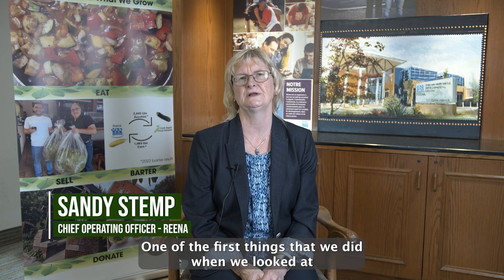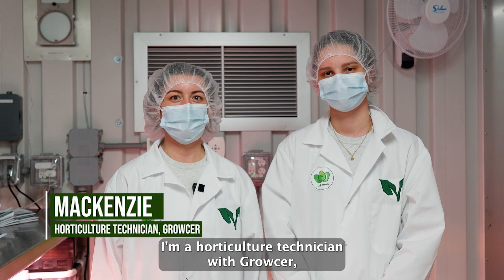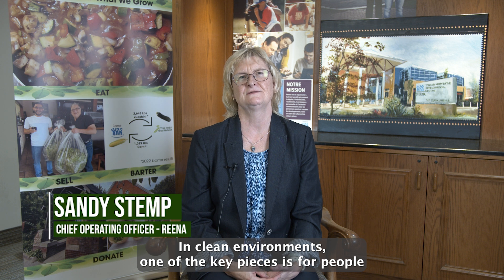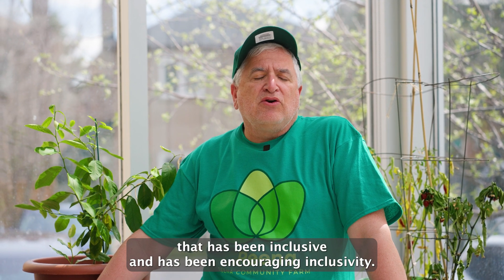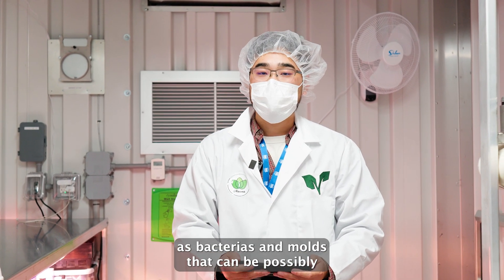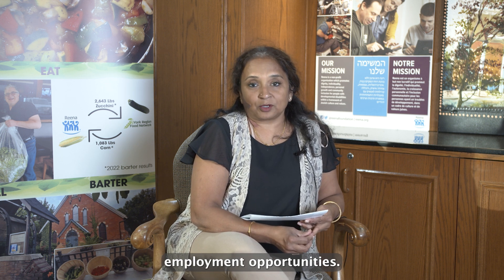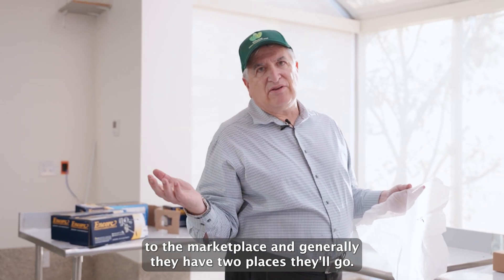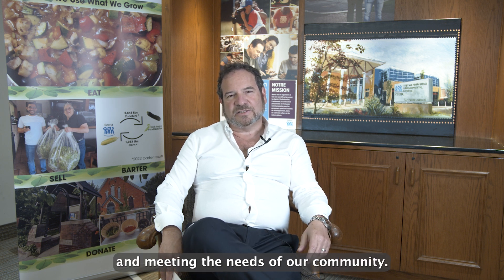Accessibility in Vertical Farming: GReena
Vertical farms can be narrow spaces with many hard to reach corners making it difficult for those with mobility needs to be an operator.

Even the premise of vertical farming - growing more using less space - doesn’t lend itself to thinking of it as a spacious or an accessible work environment.

Why does this matter? Local food is better when it’s accessible to all - from those who get to eat it to those who get to grow it.

Current vertical farming technology is often narrow, tall, and can be a challenge to navigate, but industry modifications can unlock employment opportunities for operators living with disabilities and help make vertical farming more accessible to all.

Growcer partnered with the Reena Foundation and the Rick Hansen Foundation to develop the first accessible modular vertical farm in Canada.

The farm allows you to locally grow 5,600+ pounds of fresh, nutritious produce all year round.